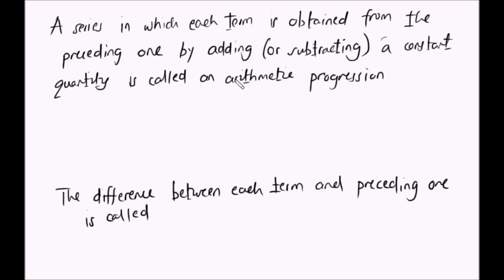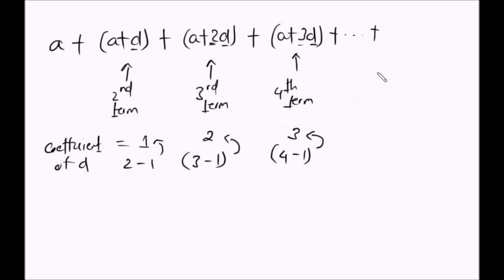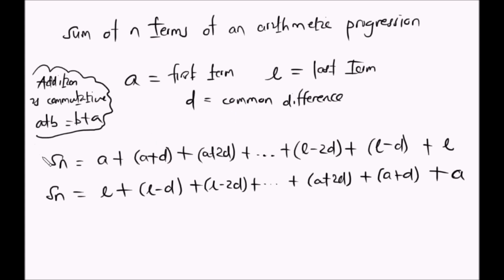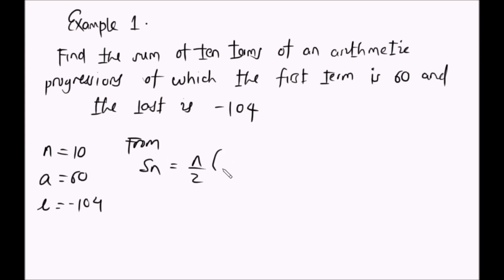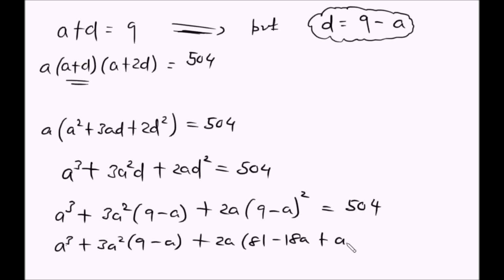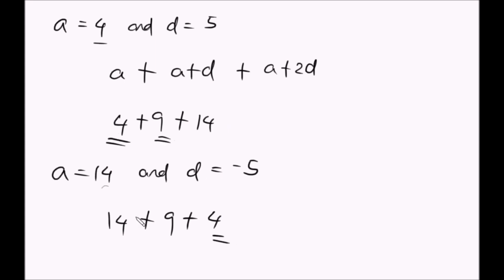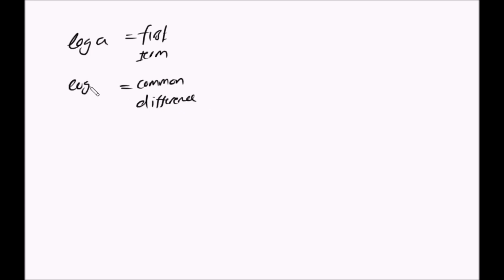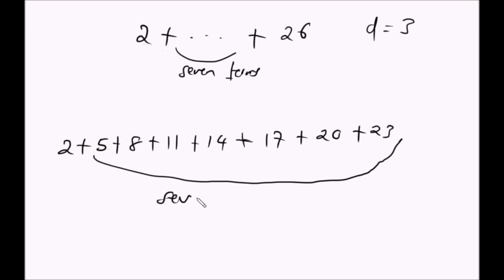Arithmetic progression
Kwema jamani

Hii ni video tutorial ya ishirini na nne kwenye topic ya algebra, kwenye hii tutorial tutajifunza kuhusu arithmetic progression